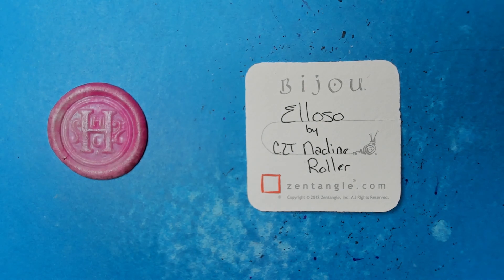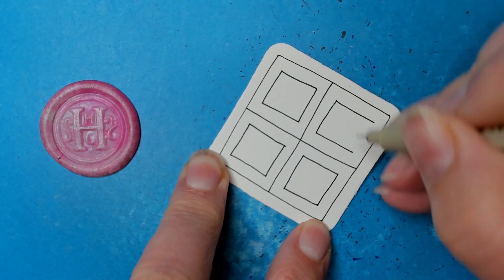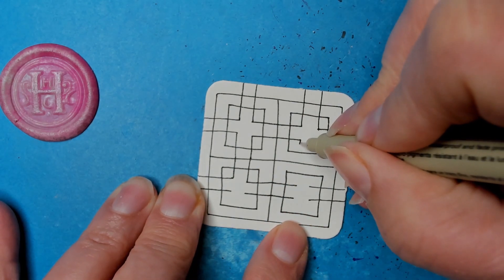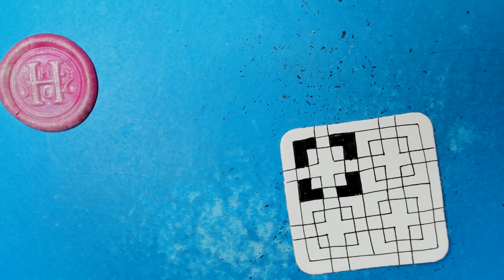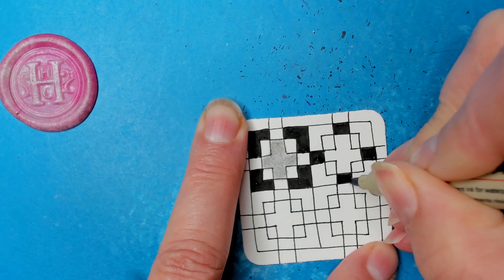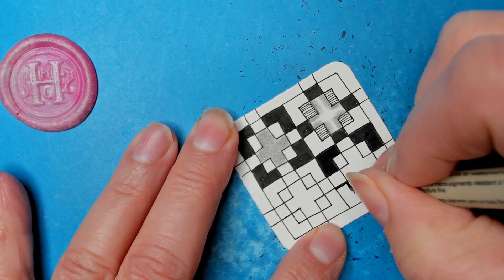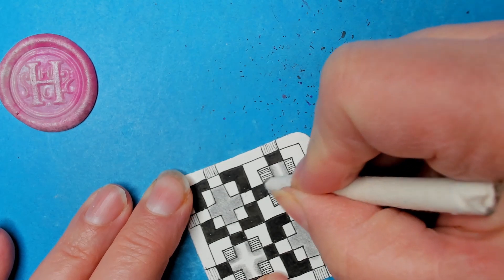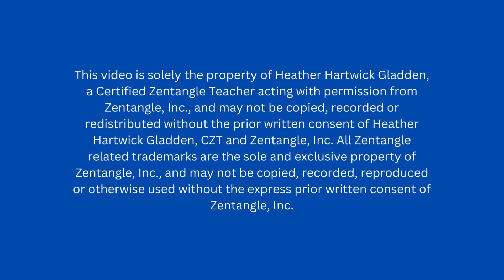Elloso | Zentangle® Quickie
Elloso was created by CZT Nadine Roller.

for Class info, Step-outs, Zentangle® Supplies, Blog, etc.

Happy Tangling!!!